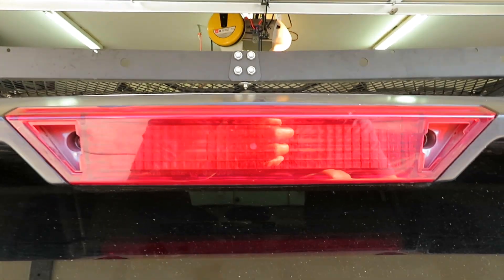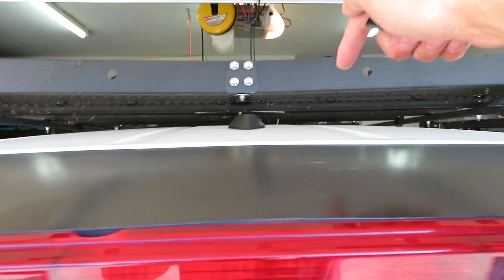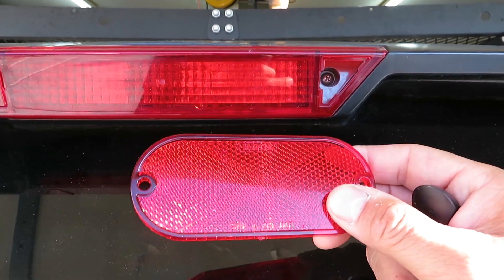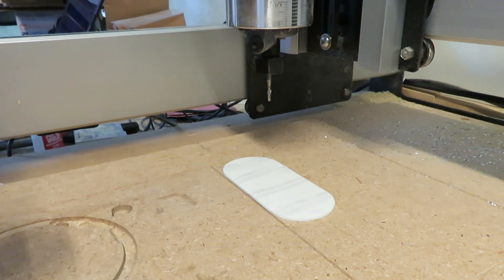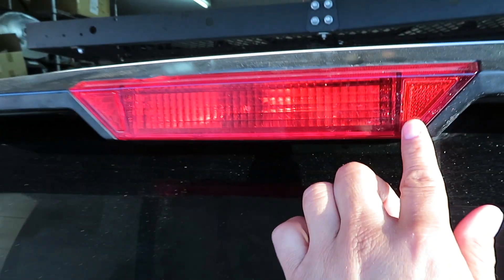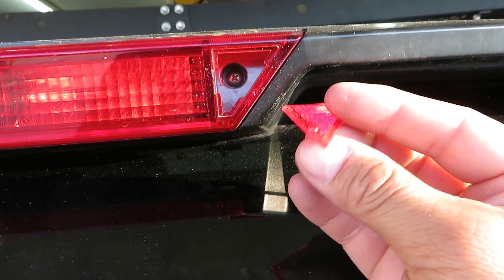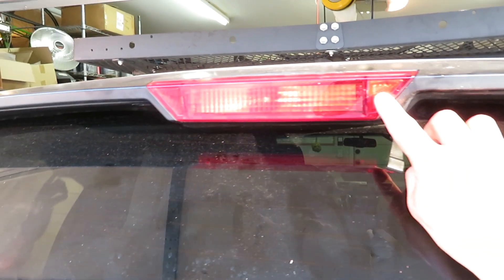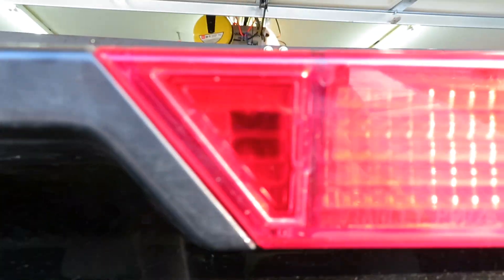Machining a plastic part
I lost the screw cover to my brake light. I used my little desktop cnc to cut a new one.